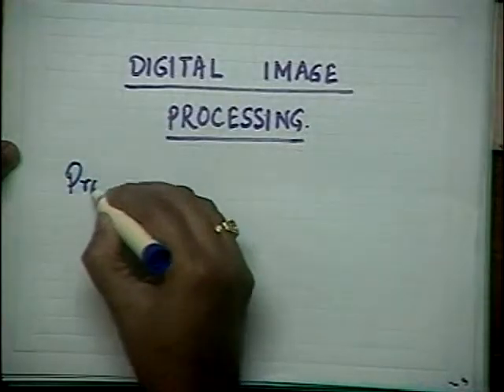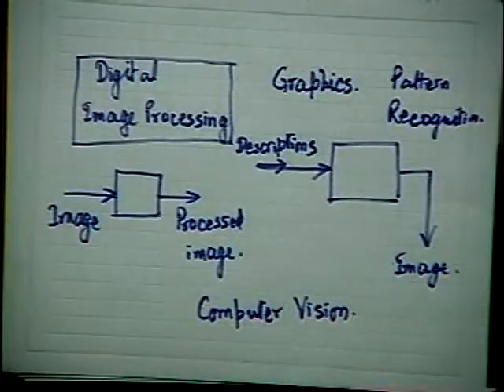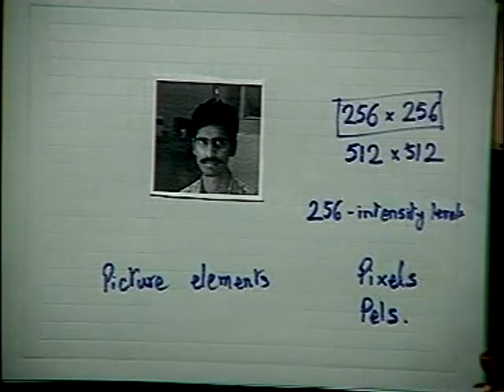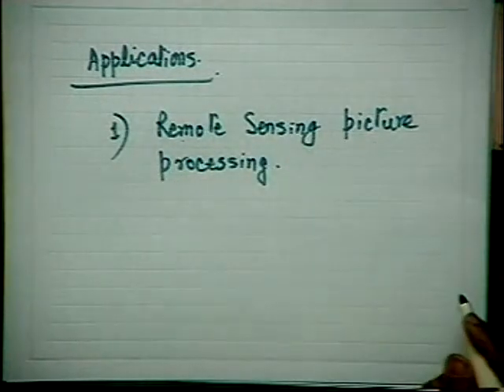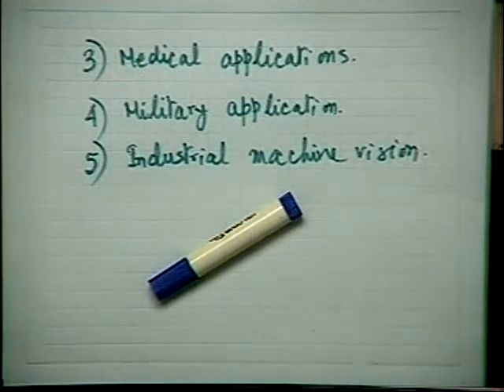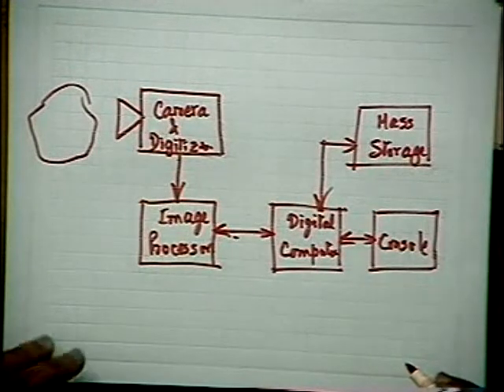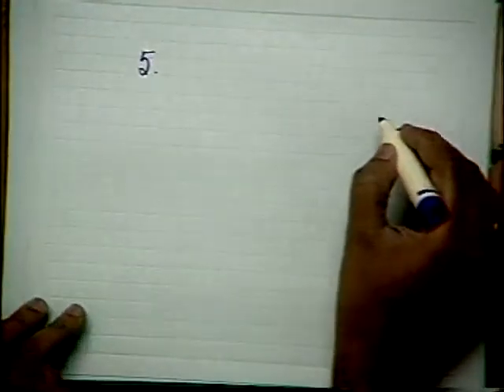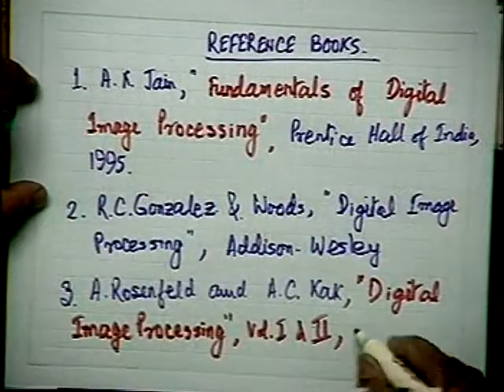Introduction to Digital Image Processing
Rajeev Gandhi Memorial College of Engineering & Technology - NPTEL Videos (ECE Department)